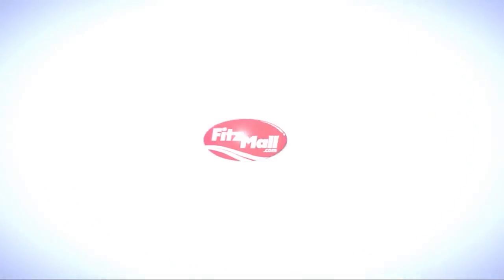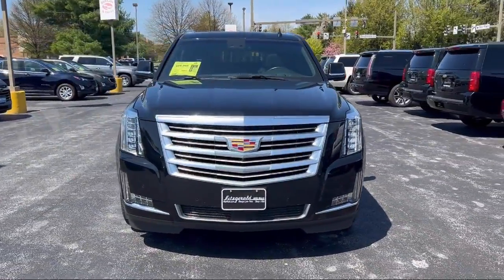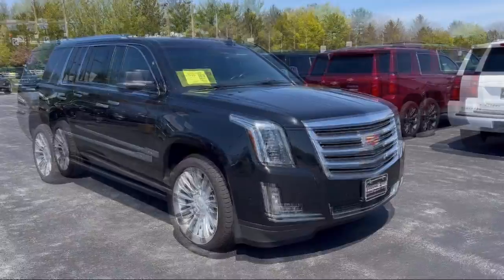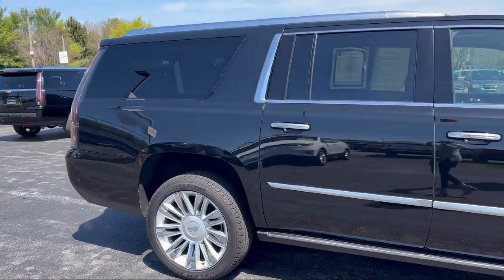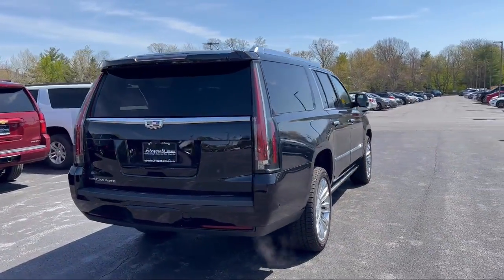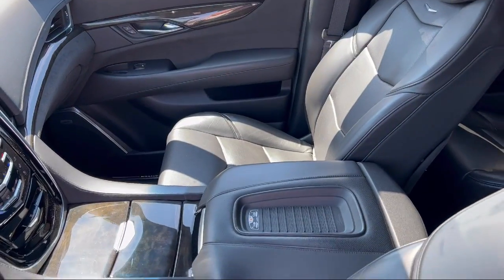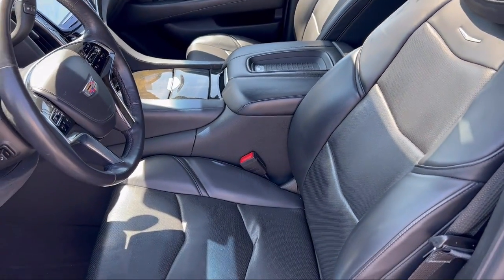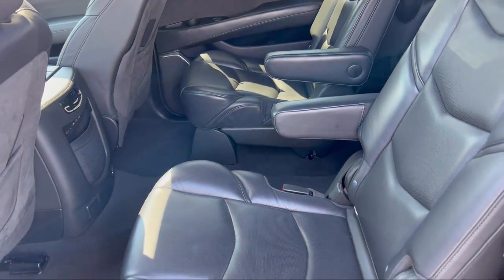2020 Cadillac Escalade ESV 4WD 4dr Platinum Hagerstown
2020 Cadillac Escalade ESV 4WD 4dr Platinum - Stock Number: LP10640 - VIN: 1GYS4KKJ2LR110640.

101 S. Edgewood Drive